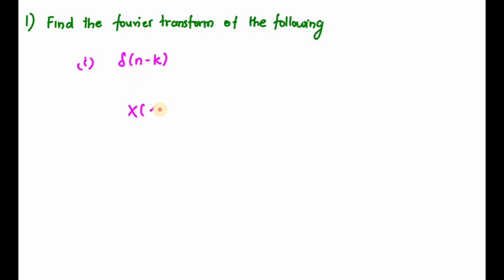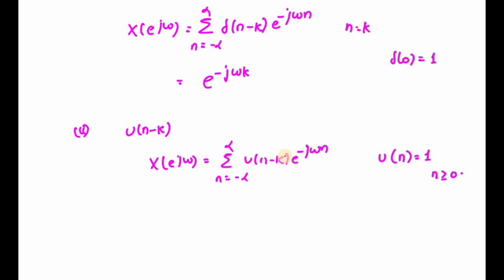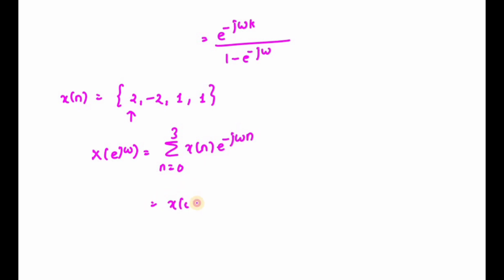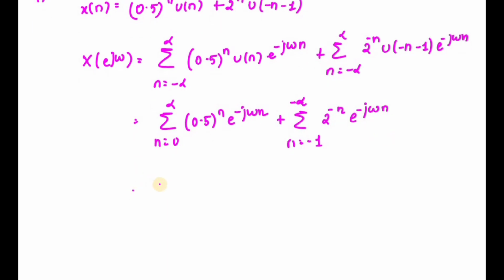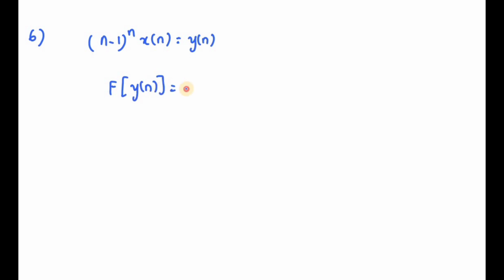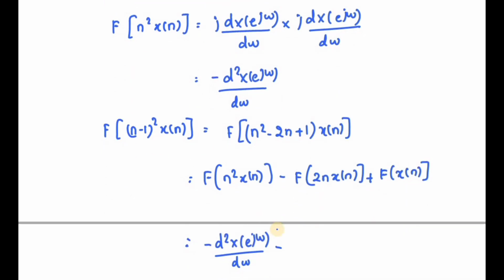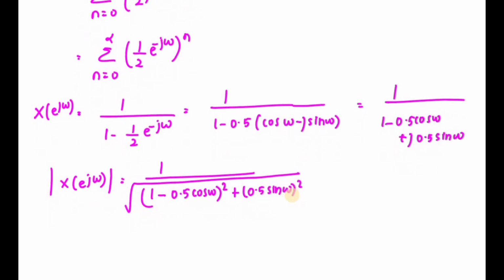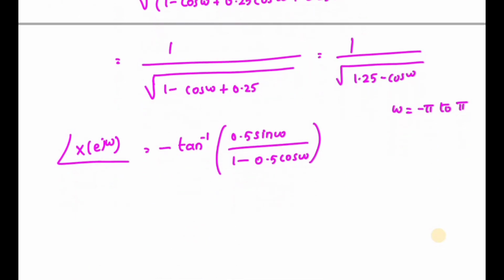Problems on discrete time fourier transform